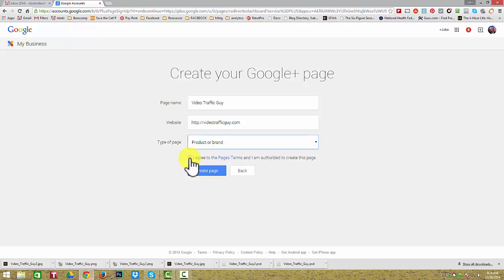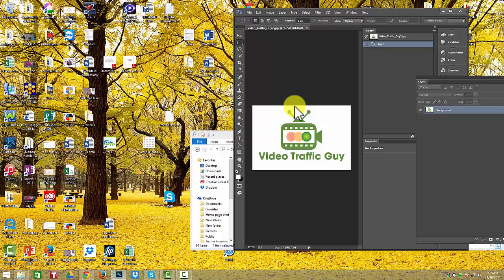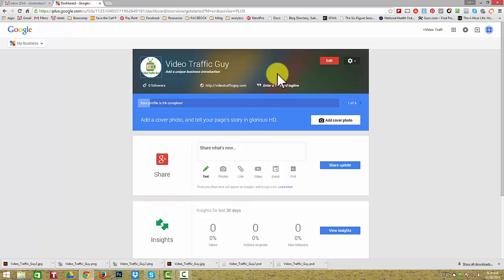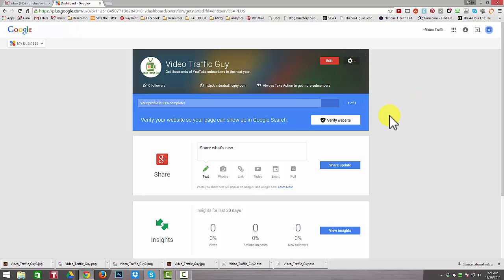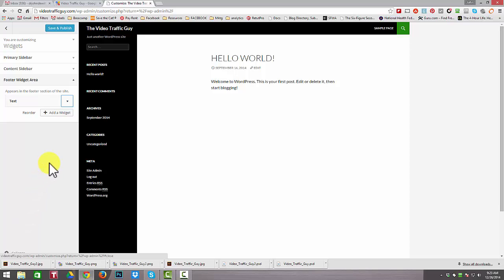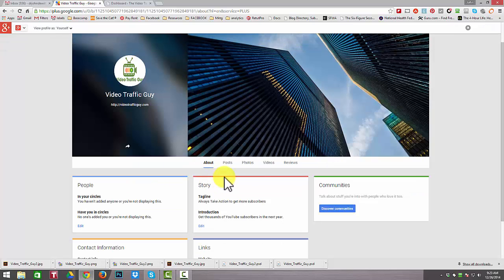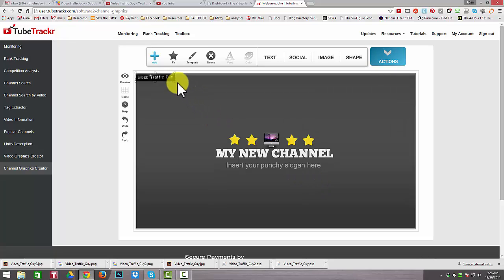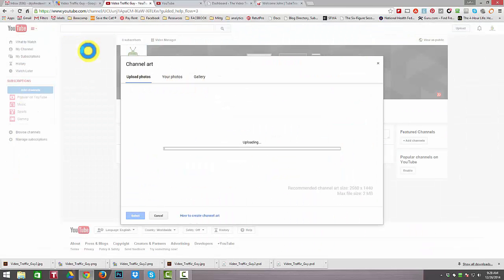Creating Your YouTube Channel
If you have a gmail account, you have a Google plus page and YouTube channel. Make them look nice! videotrafficguy.com